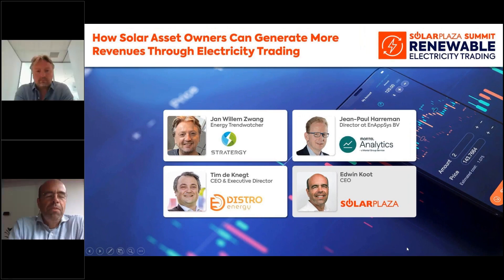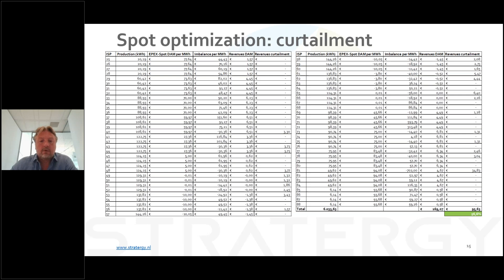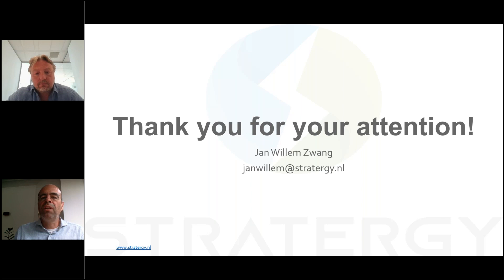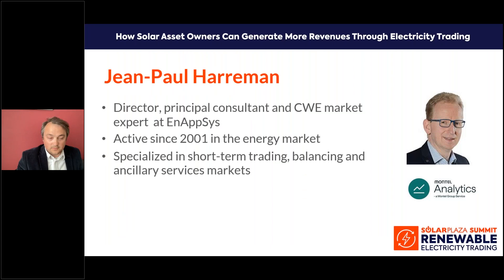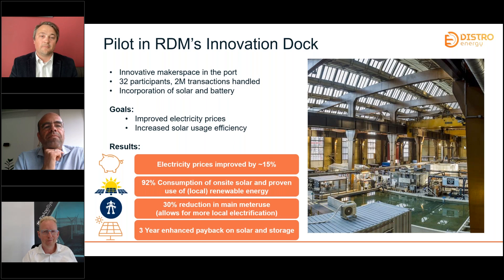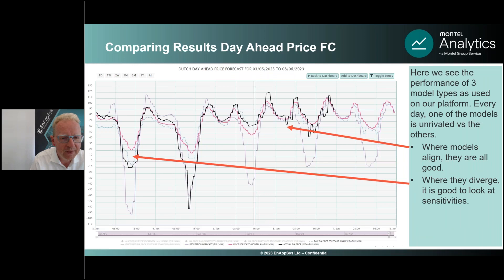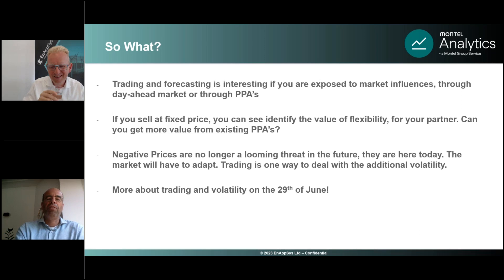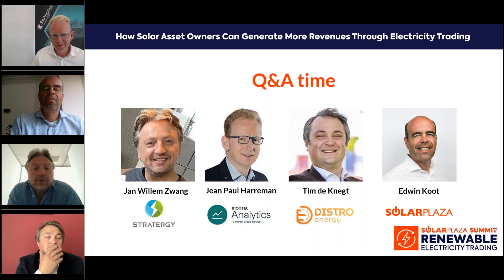How Solar Asset Owners Can Generate More Revenues Through Electricity Trading | Solarplaza Webinar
On Thursday 8 June, Solarplaza organized the webinar “How Solar Asset Owners Can Generate More Revenues Through Electricity Trading ”. During this interactive session, panelists Tim de Knegt (CEO & Executive Director at Distro Energy), Jean-Paul Harreman (Director at EnAppSys) and Jan Willem Zwang (Energy Trendwatcher and Co-founder of Profiteia) have discussed peer-to-peer electricity trading and general power market trends. As we know this domain raises many burning questions, the webinar offered ample room for discussion and questions from the audience.

Renewable electricity trading is possible in different markets and can stimulate the RE transition; but how exactly? Trading electricity at the right time is already a crucial element in maintaining healthy business models for electricity market players. How have these business models evolved and can they be more lucrative? What are the financial risks and opportunities in both the short-term and long-term? These topics and more will be highlighted at this focused RE trading event, which will empower high-level knowledge sharing and networking.

🔗 Links